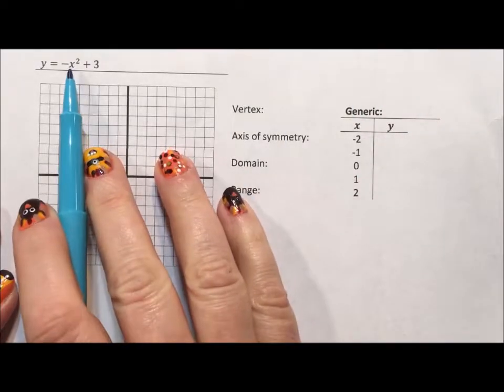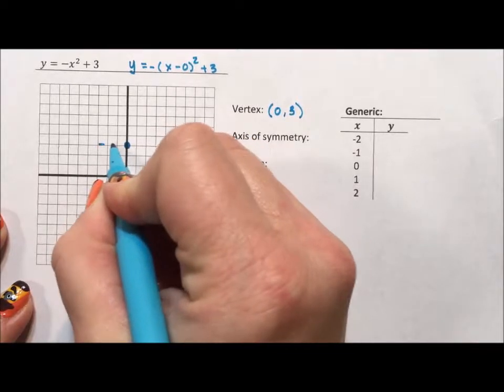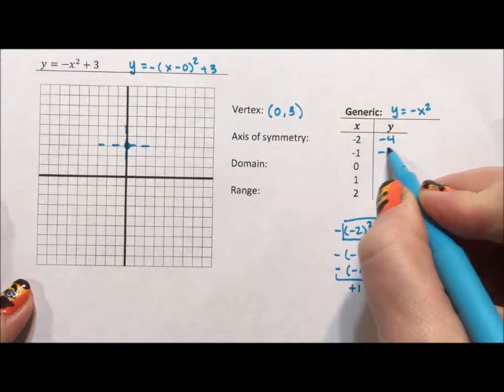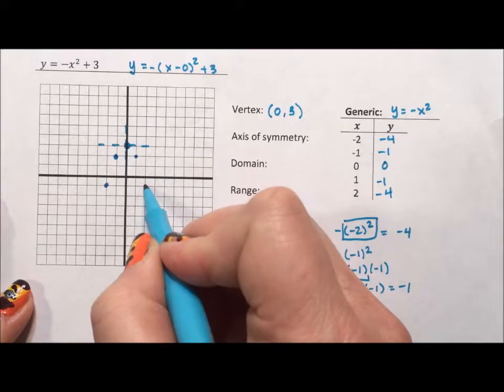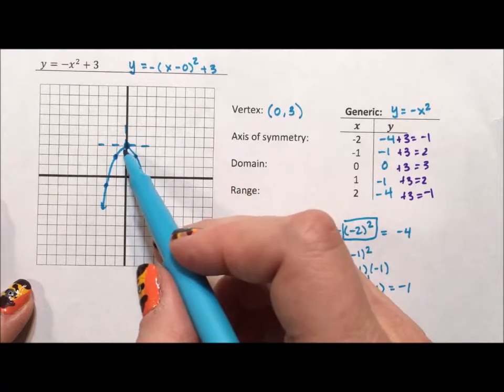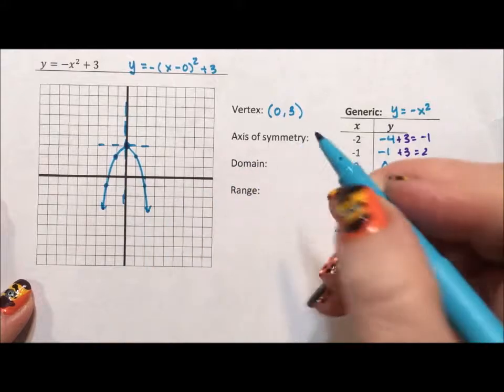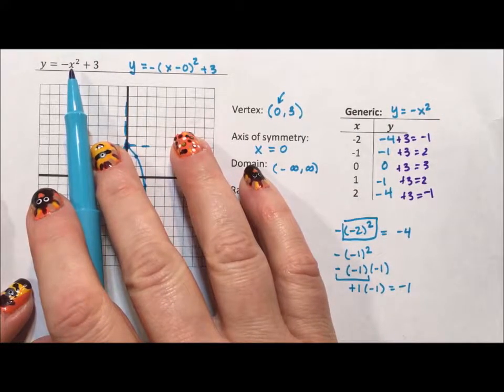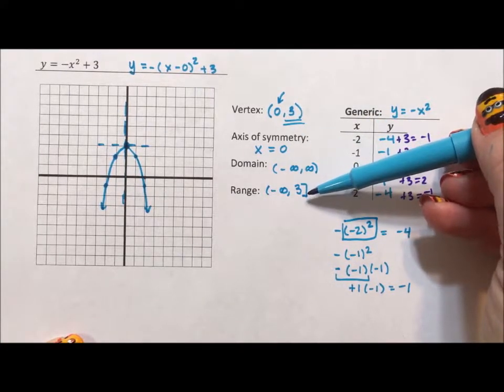Graphing a Parabola - Vertex From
This video gives an example of graphing a parabola in vertex form. It starts with finding the vertex and then using a generic graph from the vertex to generate the other points. The axis-of-symmetry is found as well as the domain and range.